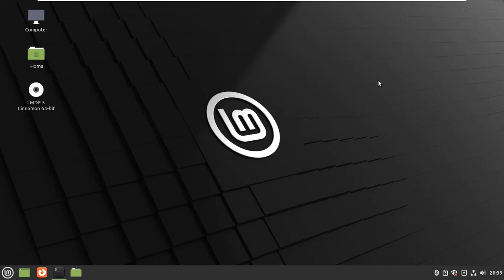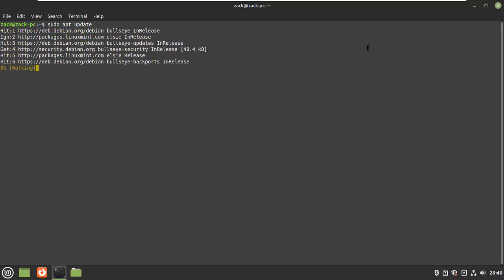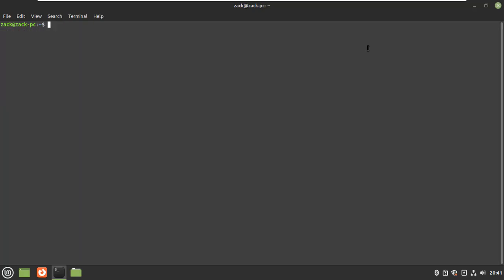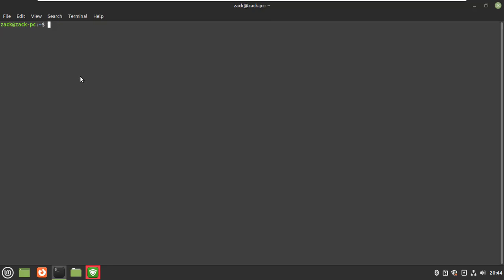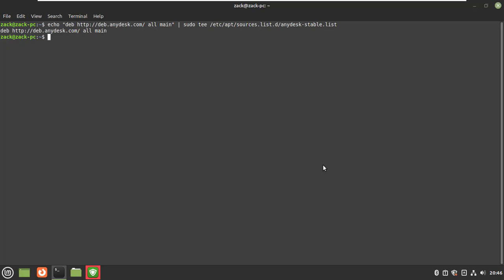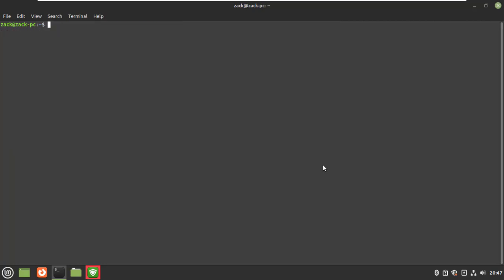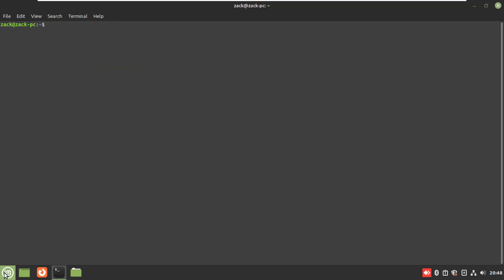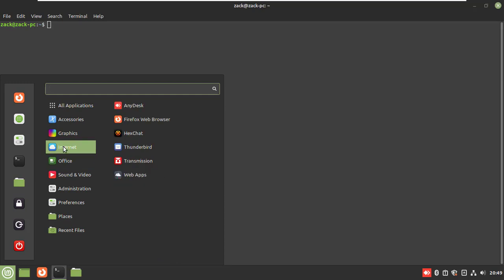How to Install AnyDesk on Linux Mint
In this video, I will show you how to install AnyDesk on Linux Mint 20. AnyDesk is a cross-platform remote desktop tool.